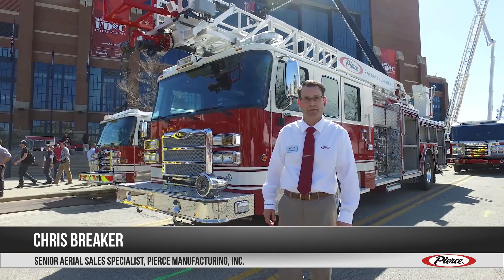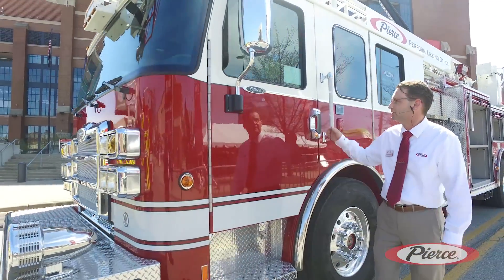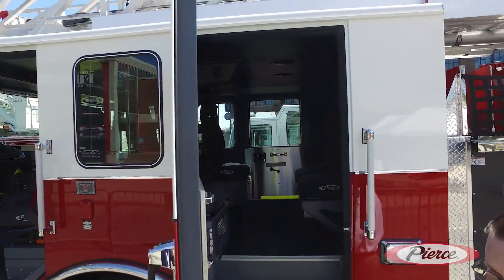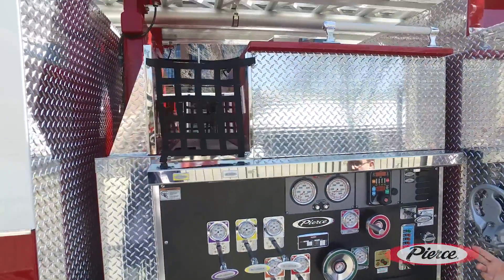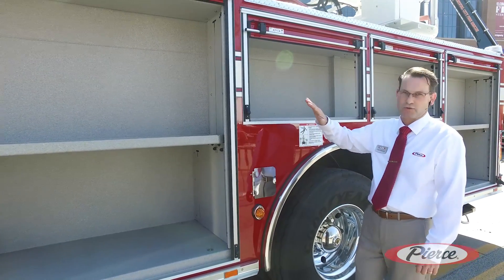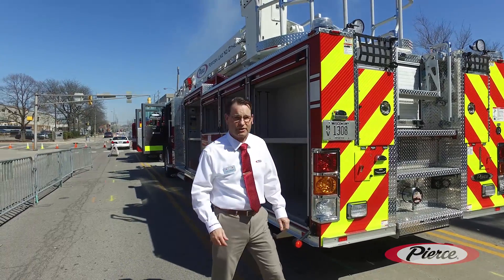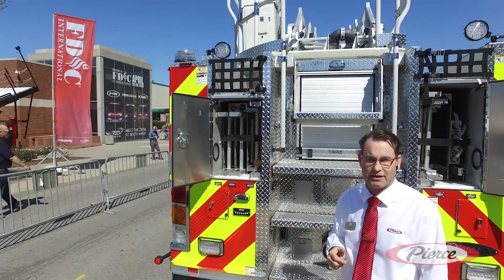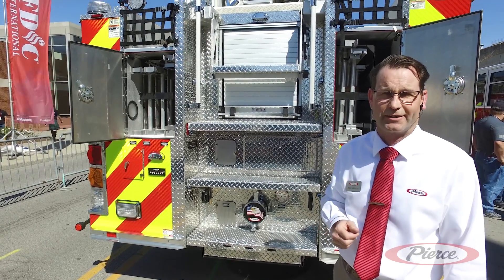Enforcer™ 75’ Aluminum Ladder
Take a walk around our stock 75’ Enforcer Aluminum QuintLadder that was on display at FDIC. This 1,500 gpm aerial has a 750 lb tip load, a trash line in the front bumper, provisions for foam and four discharges, spacious compartments, and a 16’ stabilizer spread. The rear features ladder access to the turntable in addition to pike pole and 115’ ground ladder storage.

CHASSIS
Chassis: 70” Enforcer
Seating Capacity: 6
Overall Height: 11' 6”
Overall Length: 38’ 1.5”
GVW Rating: 53,500 lb
Front/rear axle: Dana D-2000F, 20,000 lb - Meritor RS30-185, 33,500 lb
Engine: Cummins L9, 450 hp, 1250 torque

BODY
Pump: Waterous, 2000 gpm
Tank: 500 gallon
Pump Panel: Pierce Control Zone 52” pump house
Foam System: Provisions for future system
Foam Cell: 25 gallon
Doors: Gortite roll up

AERIAL DEVICE
Device: 75’ aluminum ladder, 3-section aluminum aerial
Tip load: 750 lb dry, 500 lb wet
Equipment: 100 lb allowance
Flow Rate: 1500 gpm
Stabilizers: 1 set of H-style, 16” spread